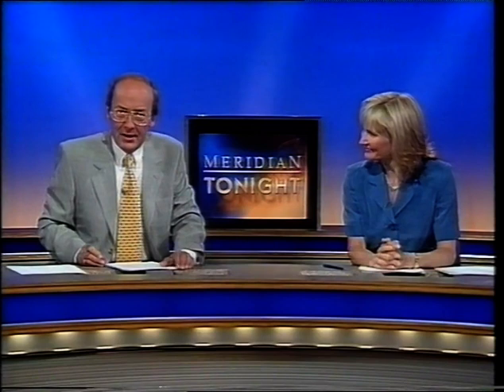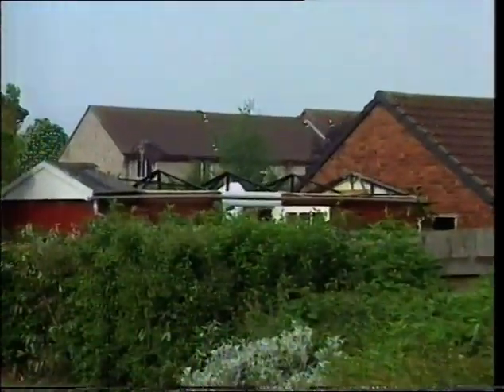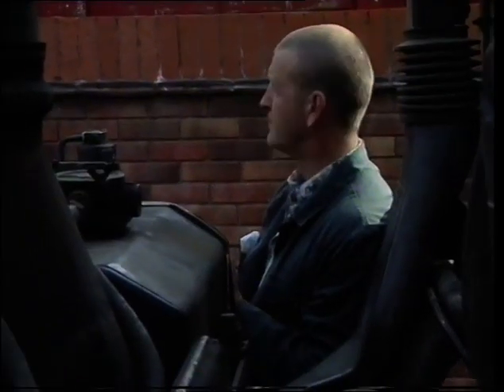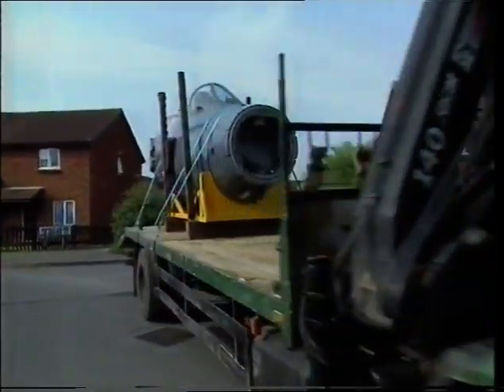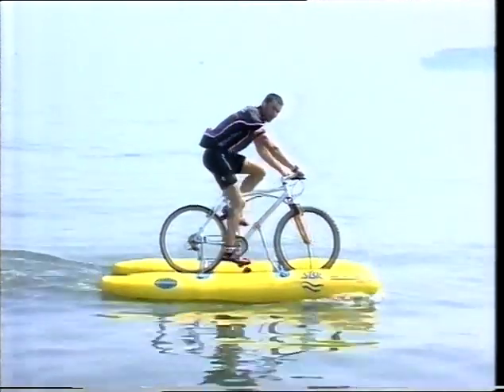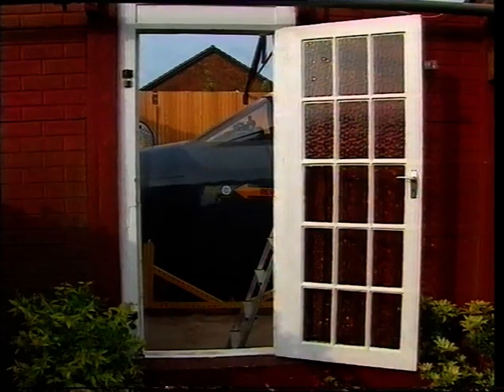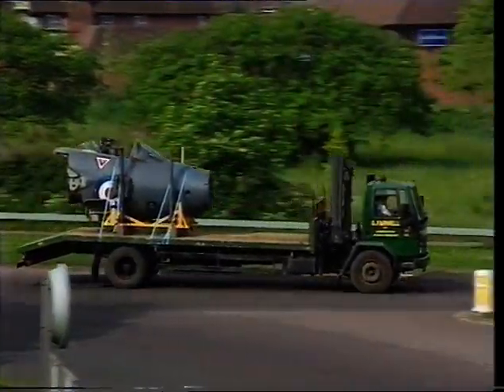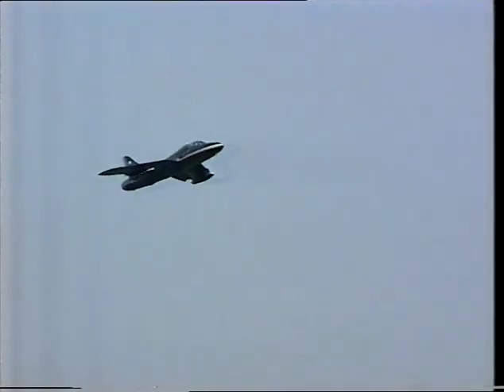Buccaneer XK527 TV coverage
This is the TV coverage of the move of my cockpit section of Buccaneer XK527. She was being moved from my home in New Milton, Hampshire to the Jet Heritage Museum at Bournemouth (Hurn) Airport. This took place in May 1998.